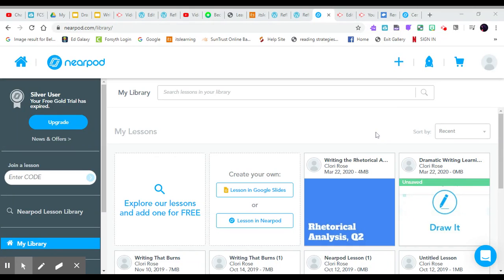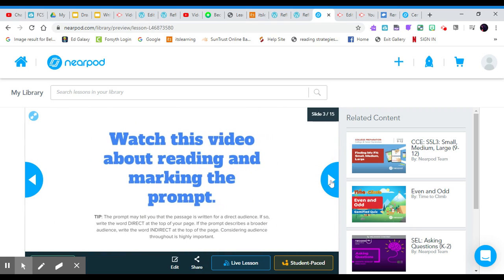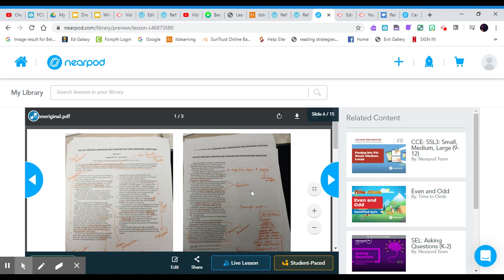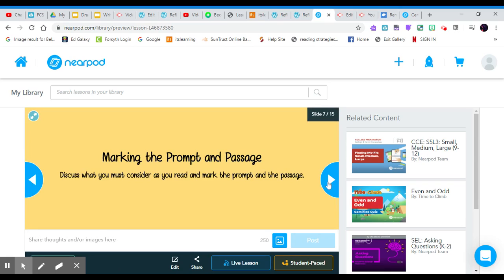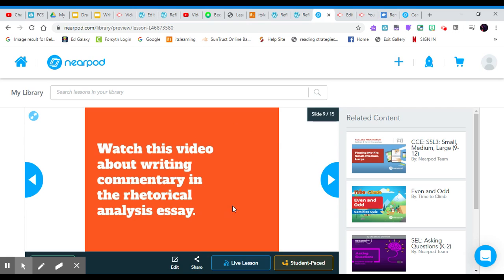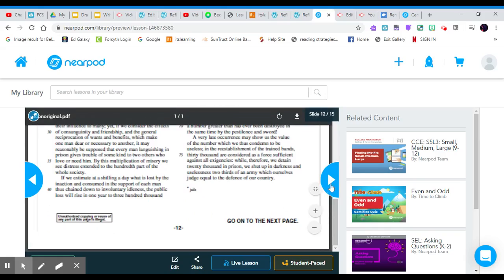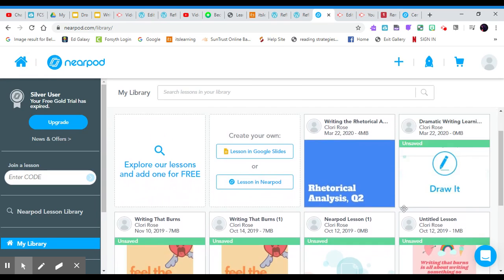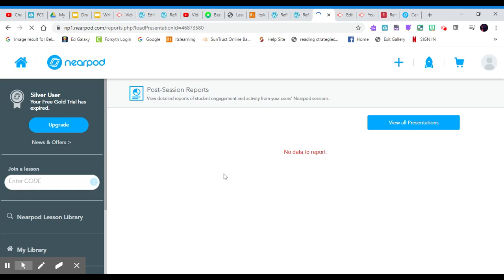Nearpod from the Student's Perspective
In this video, I go through a Nearpod preview to consider the student experience.